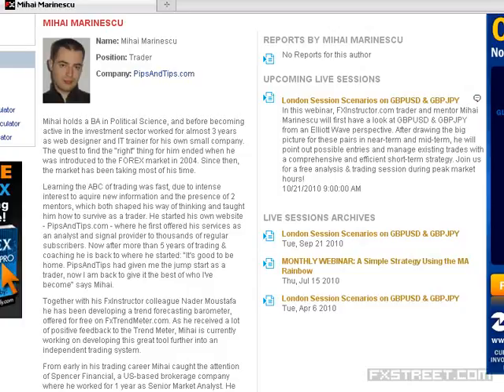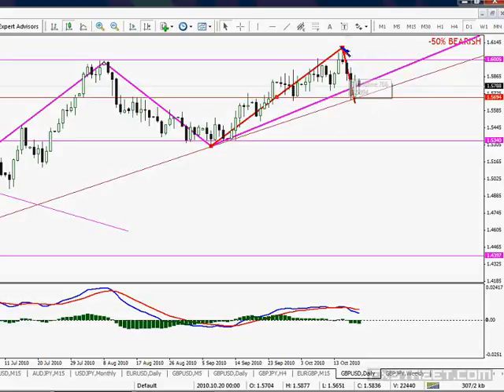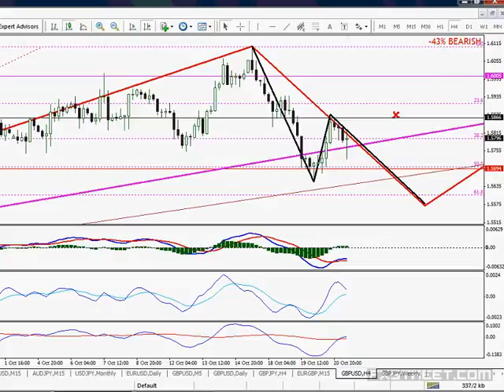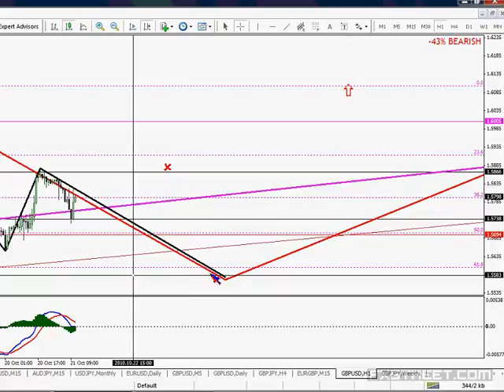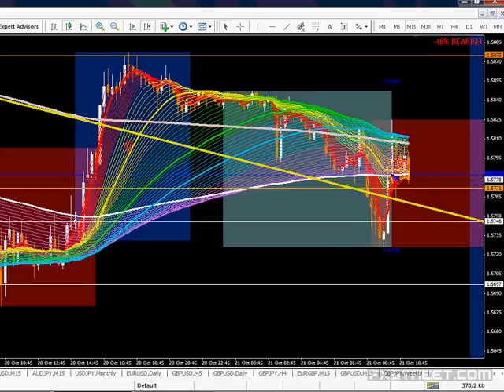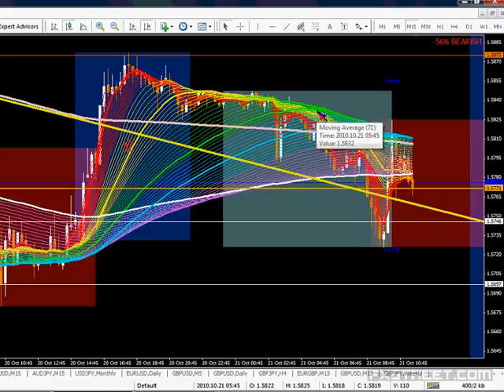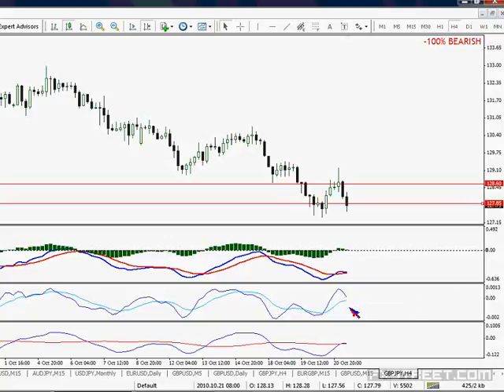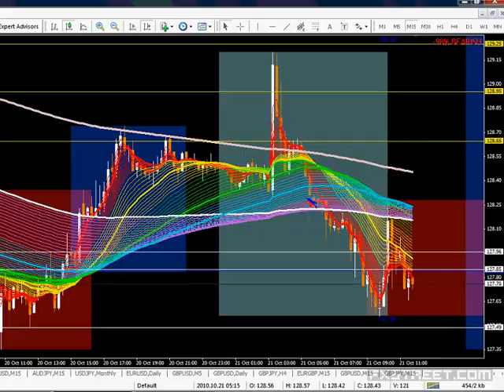Mihai Marinescu: London Session Scenarios on GBPUSD & GBPJPY (Oct 21, 2010)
Date of issue: 21 October 2010. Speaker: Mihai Marinescu. In this webinar, FXInstructor.com trader and mentor Mihai Marinescu will first have a look at GBPUSD & GBPJPY from an Elliott Wave perspective. After drawing the big picture for these pairs in near-term and mid-term, he will point out possible entries and manage existing trades with a comprehensive and efficient short-term strategy. Join us for a free analysis & trading session during peak market hours!